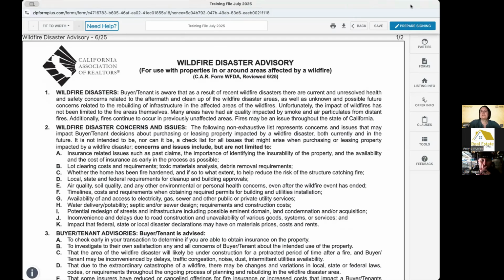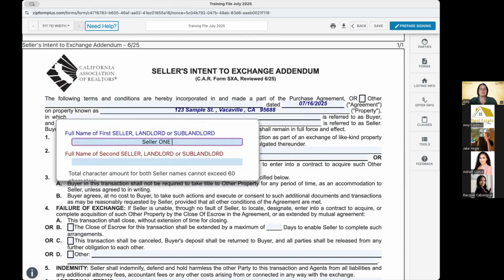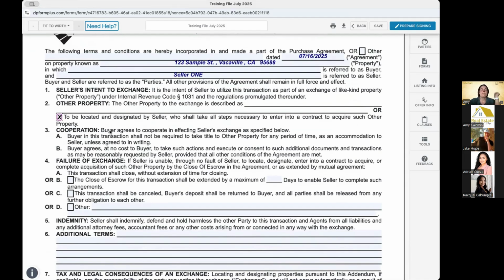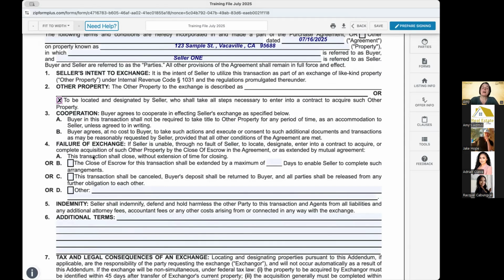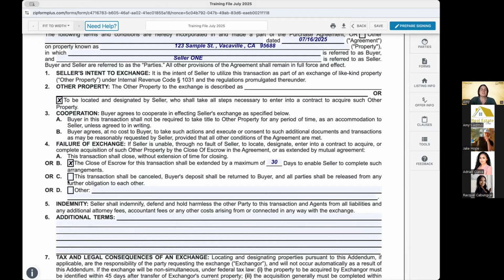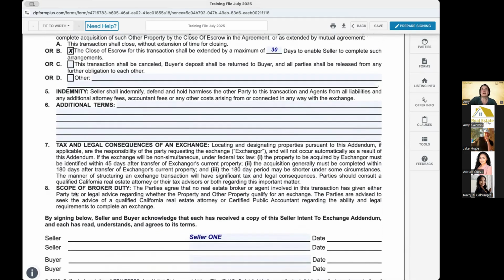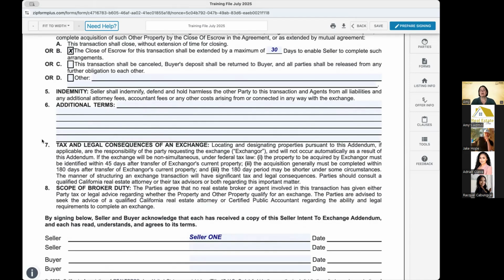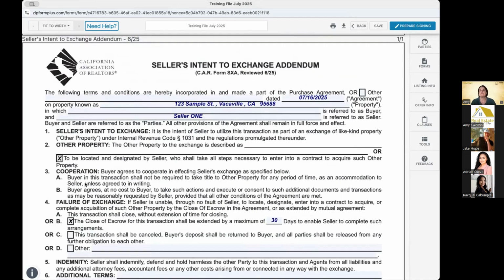Seller Forms: Seller's Intent to Exchange Addendum (SXA)